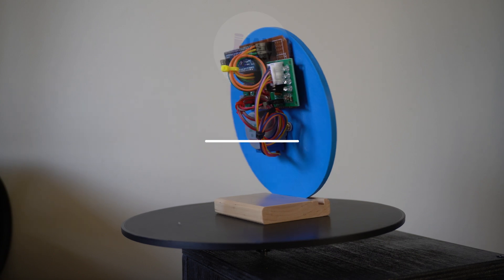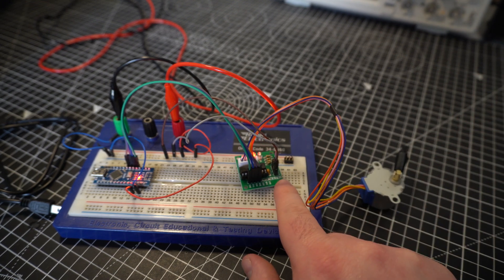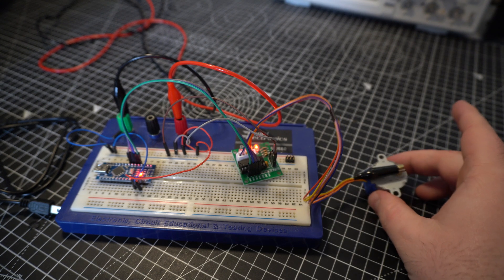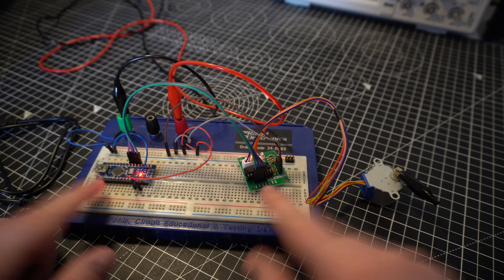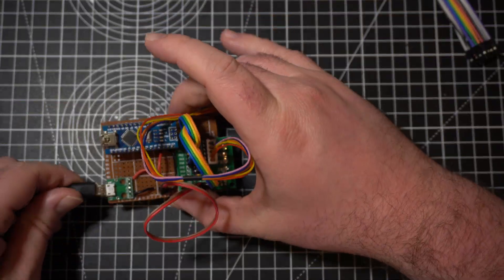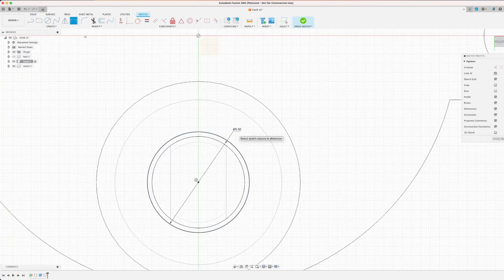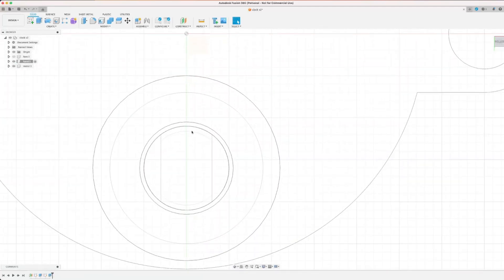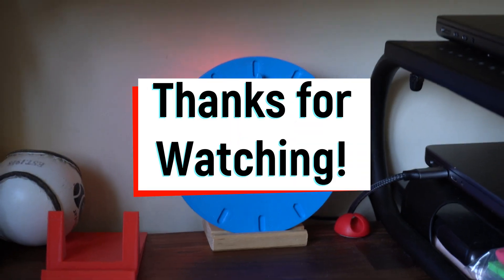Arduino Stepper Motor Clock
In this video we talk about my latest project, making a desk clock using an Arduino and a stepper motor!